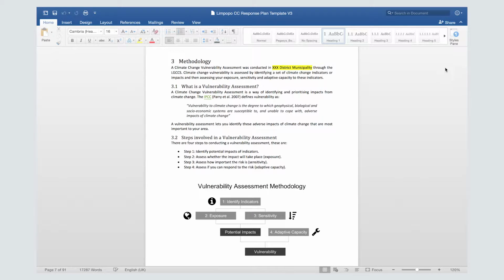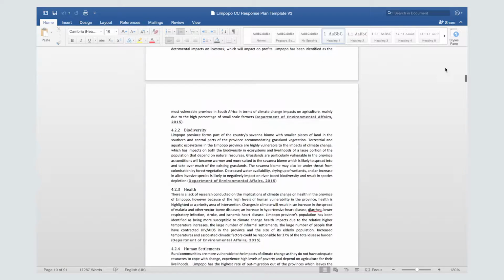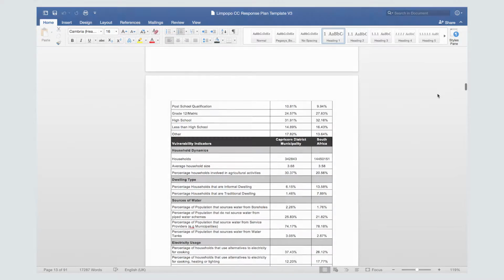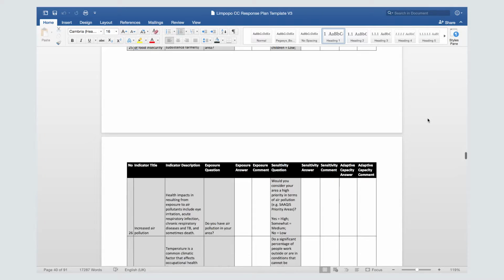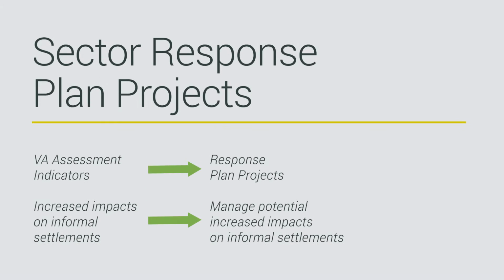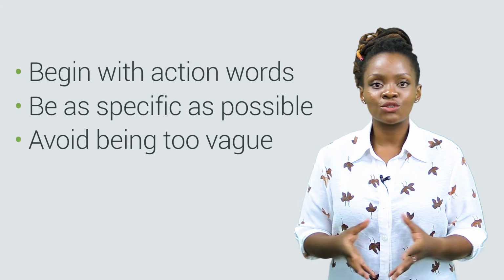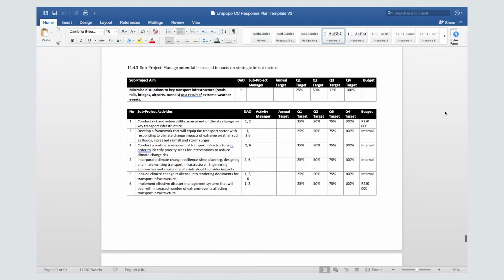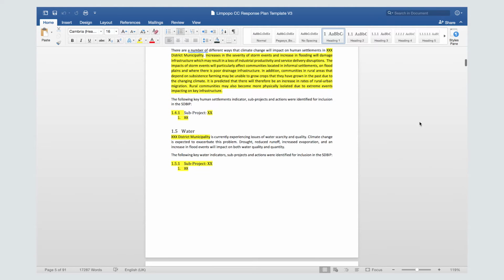4b. Developing a Climate Change Response Plan